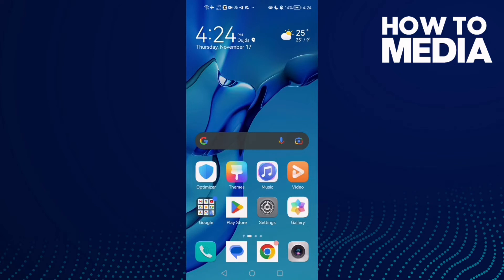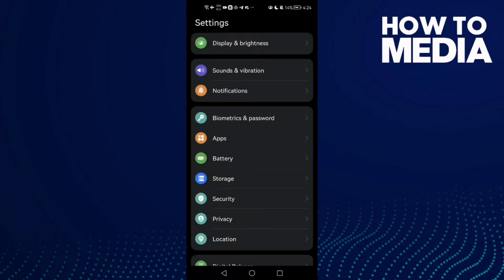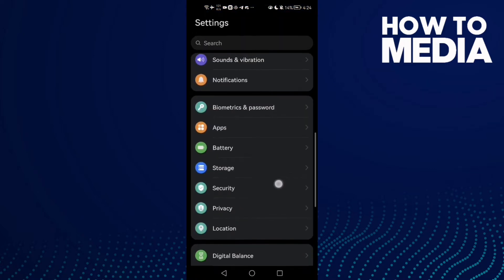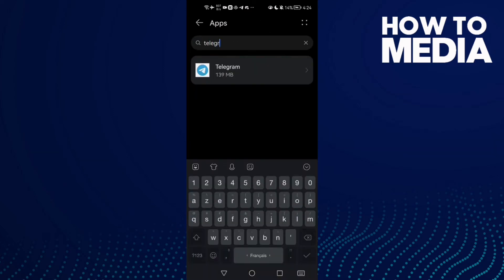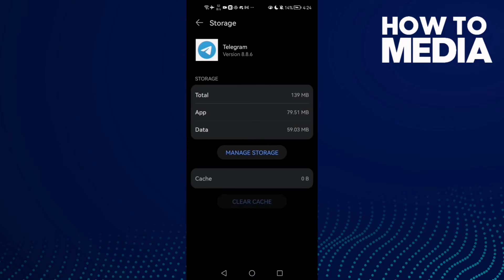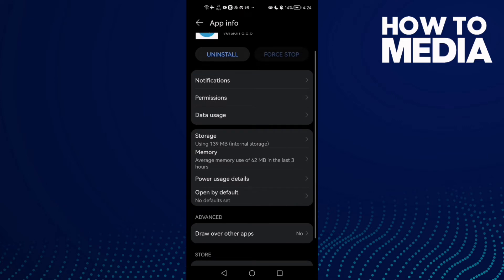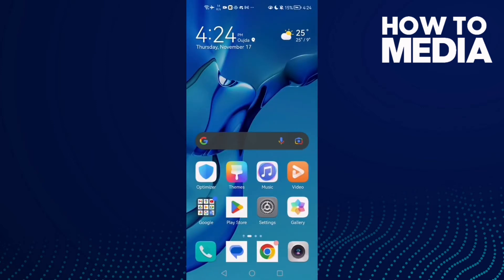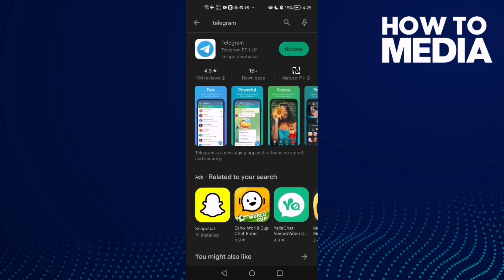How to Fix and Solve Telegram Search Not Working on Any Android Phone - Mobile App Problem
in this video we discuss :